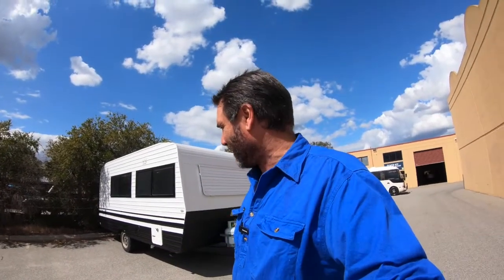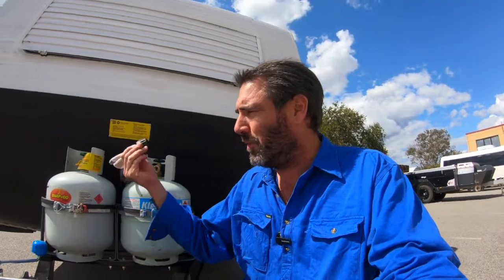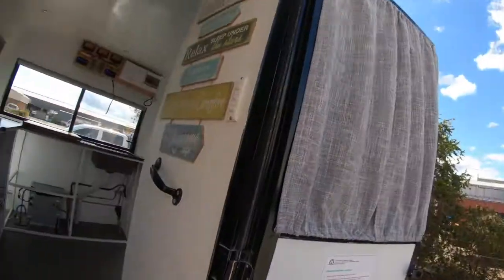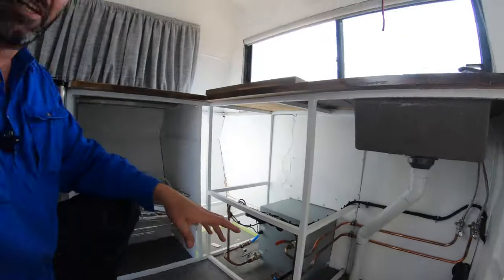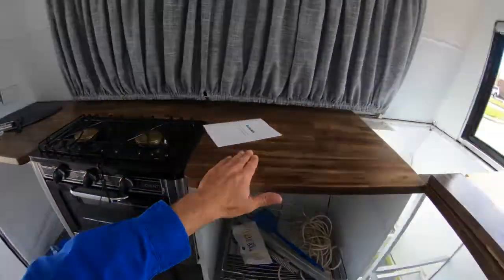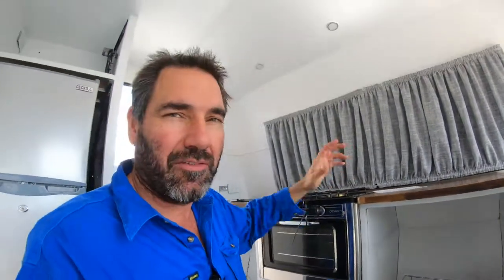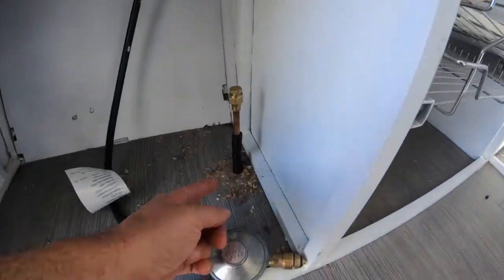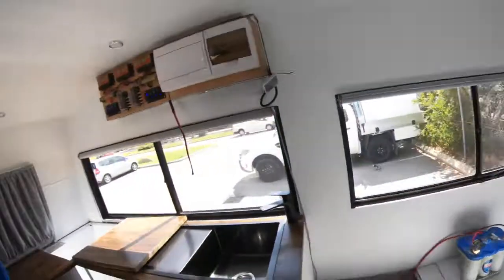What to Check Before Buying Caravan Appliances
Did you buy a new caravan and are looking into buying appliances for it? Make sure you watch this video first 👀